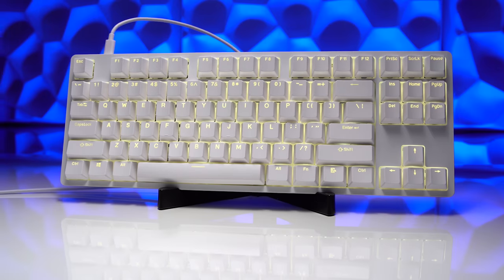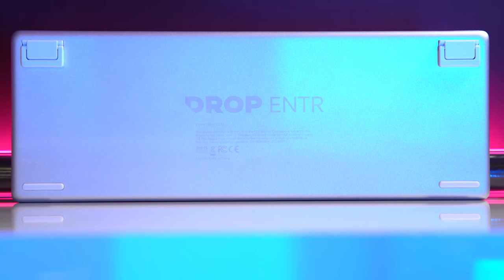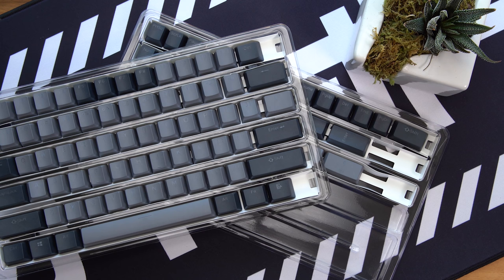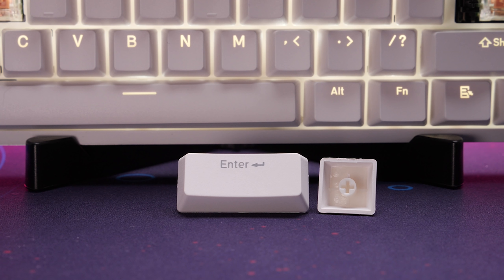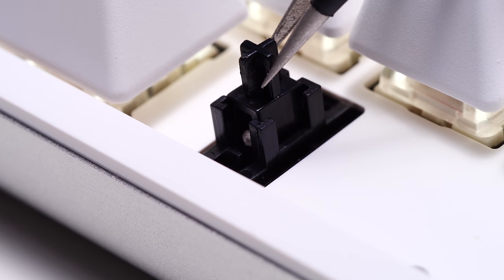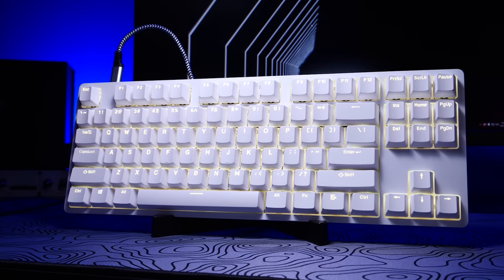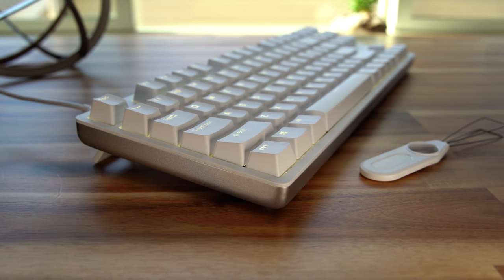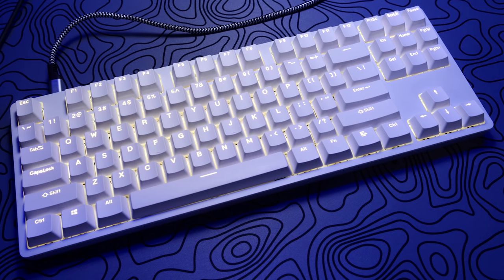Drop ENTR Mechanical Keyboard Review: An ENTResting take on "Entry Level"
Checking out the ENTR entry level mechanical keyboard from Drop.  With either Halo Trues or Gat Yellows, its an entry level pricepoint and generally a solid aesthetic but its missing one crucial feature that may be a deal breaker.

✅Need more options? Check out Lustre's curated top list of similar products from other trusted reviewers